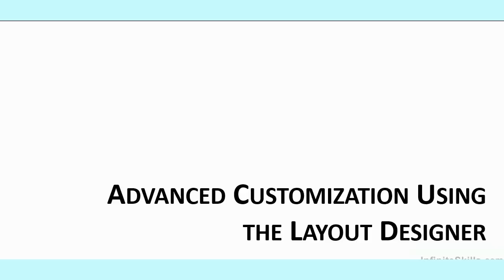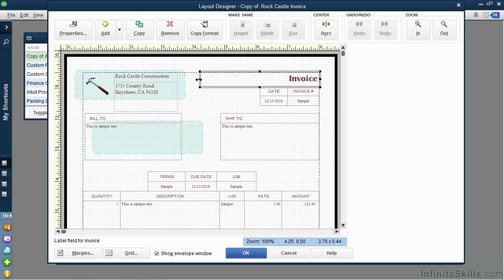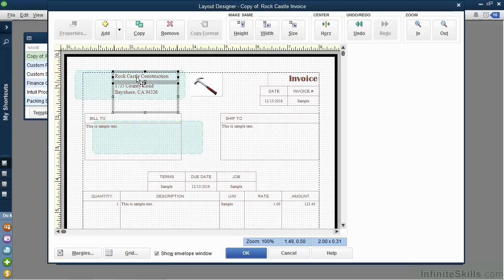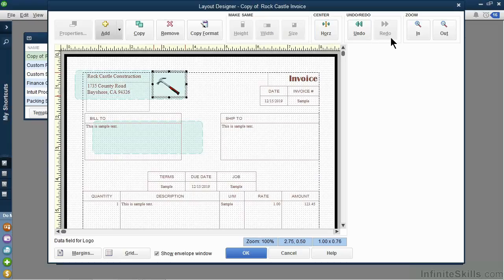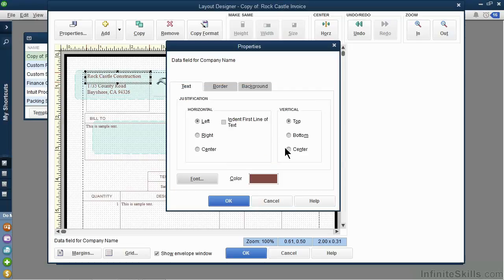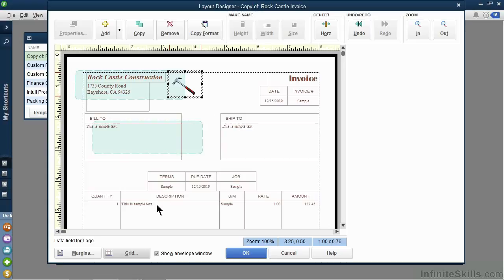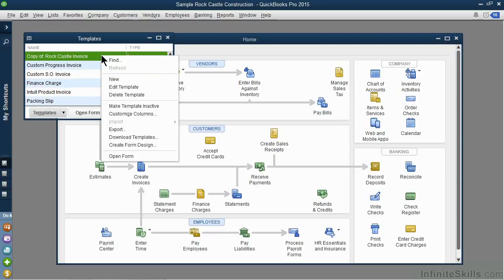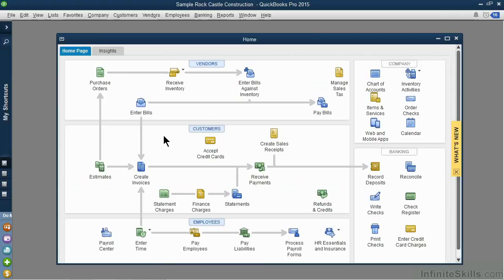45 Customization With The Layout Designer